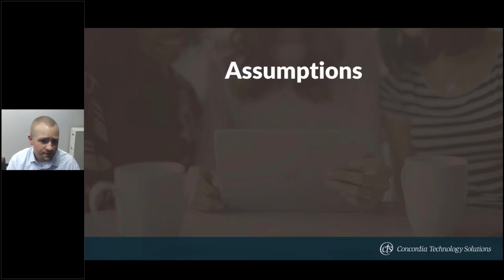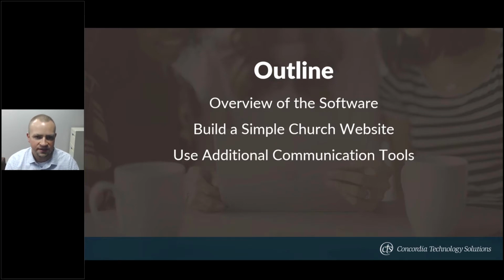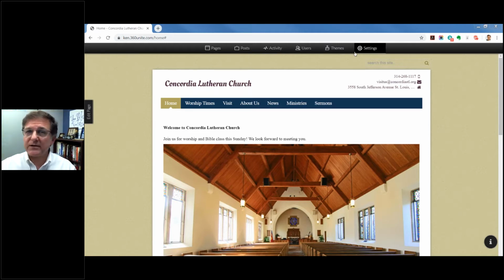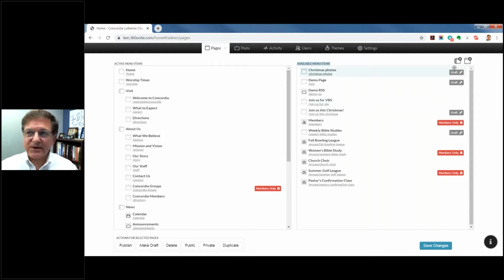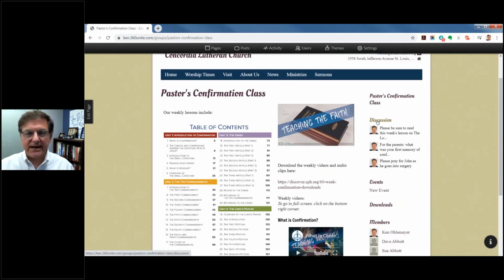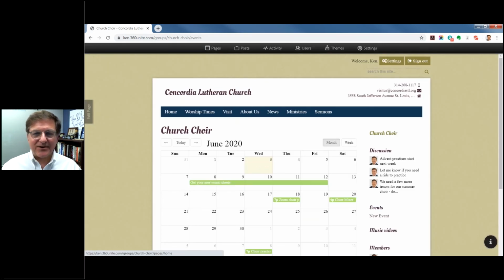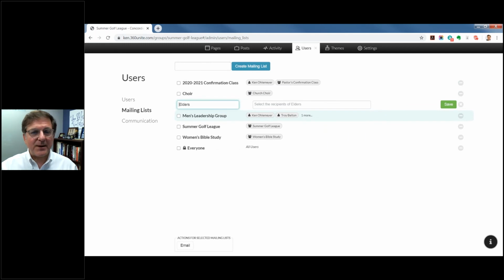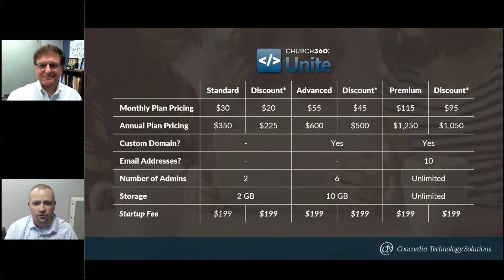Make Your Website the Communication Hub for Your Church with Church360° Unite